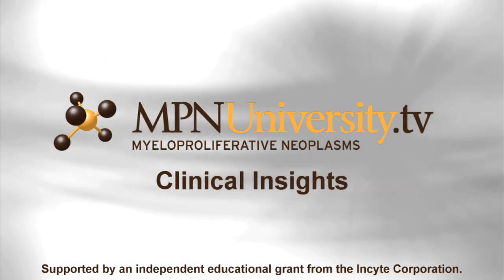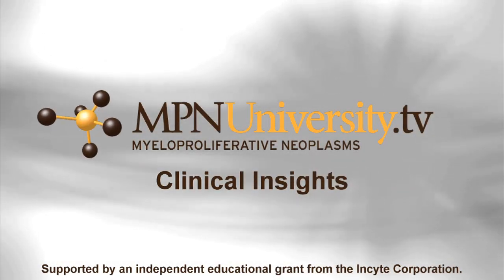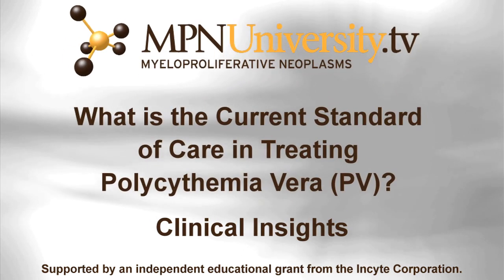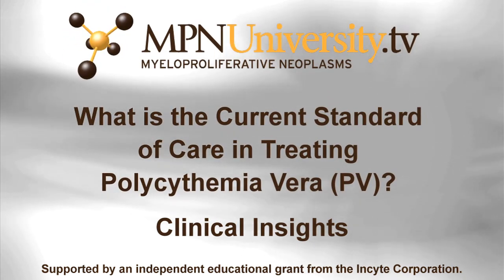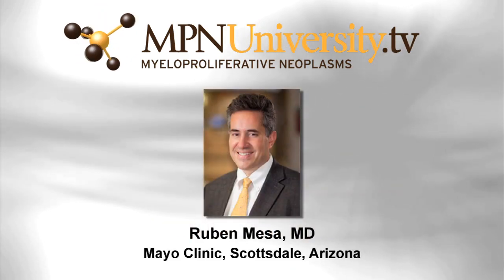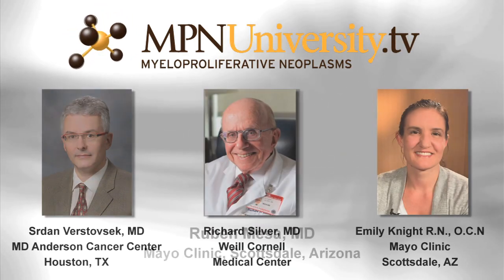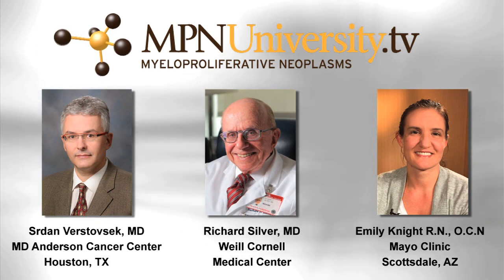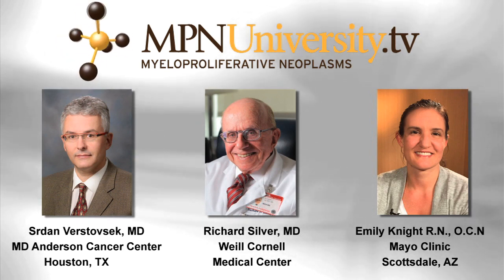What is the Current Standard of Care in Treating Polycythemia Vera (PV)?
Rubin Mesa MD, Serge Verstovsek MD, Richard Silver MD, and Emily Knight R.N., O.C.N. provide their perspectives on the optimal use of cytoreductive therapies for PV. At present, there are no universal guidelines regarding the management of PV. Ruxolitinib was recently approved for PV patients who are resistant, refractory, or intolerant to hydroxyurea (HU).